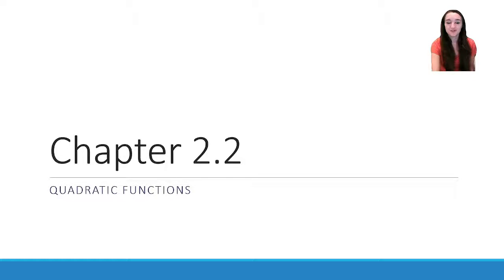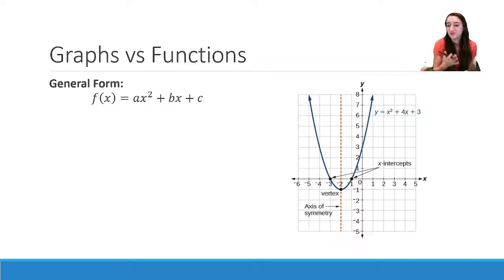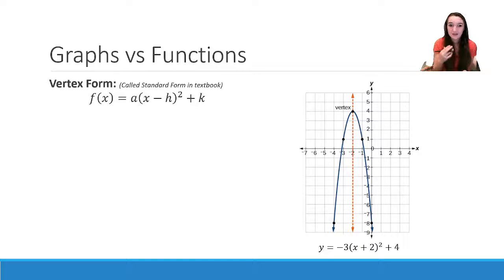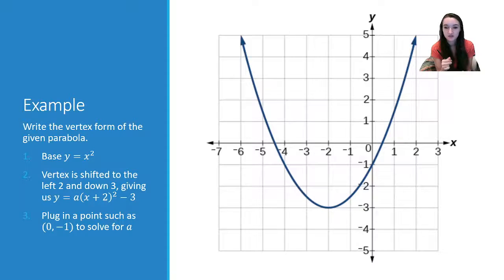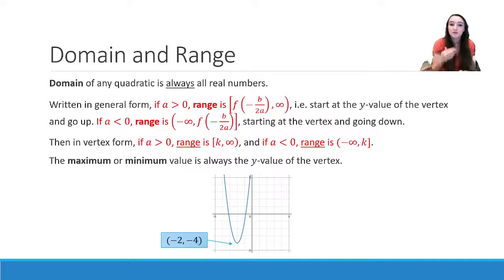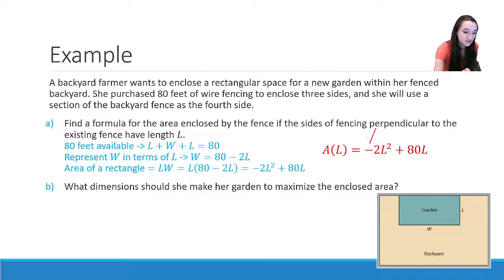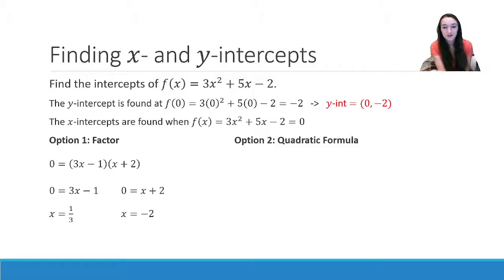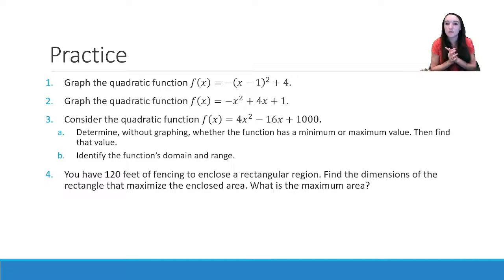PC I Chapter 2.2: Quadratic Functions